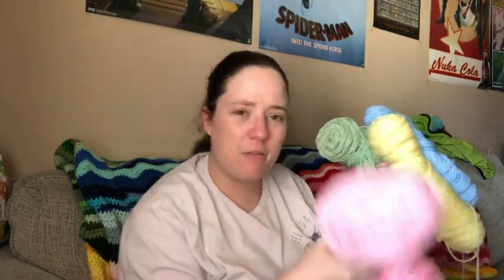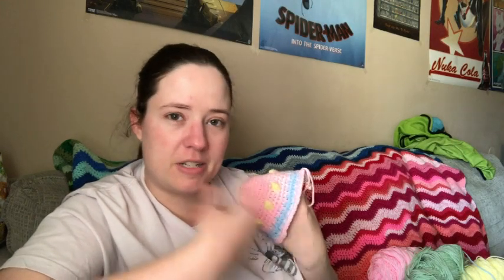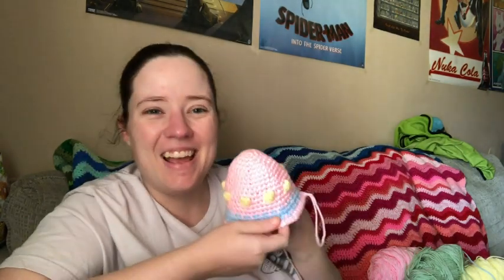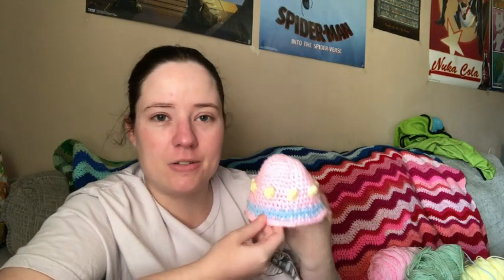Whatcha Working On Wednesday | WIP Wednesday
Happy Mail
Ella Roberts